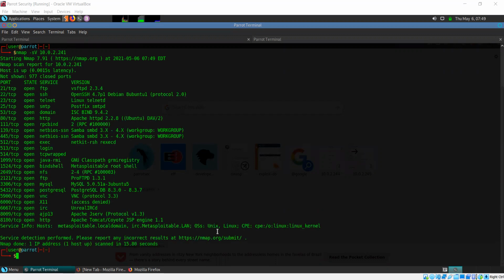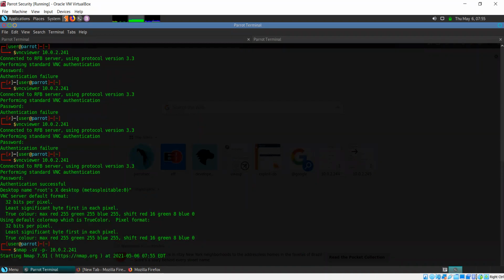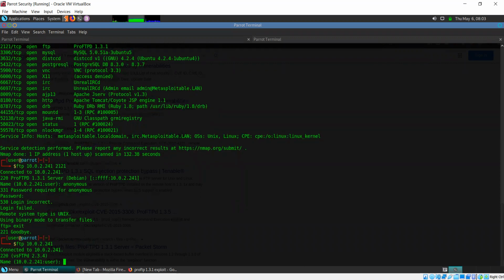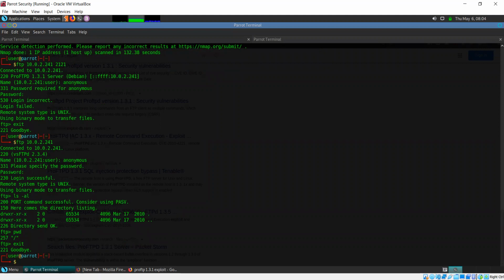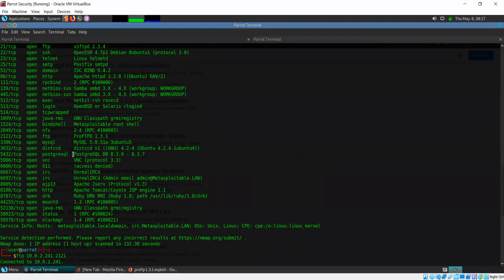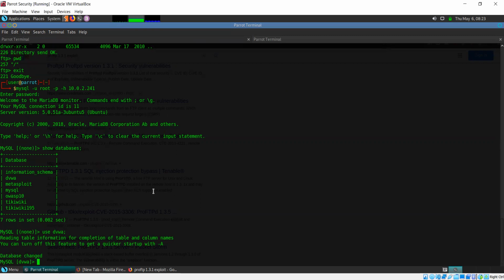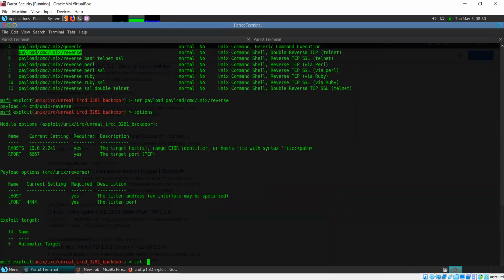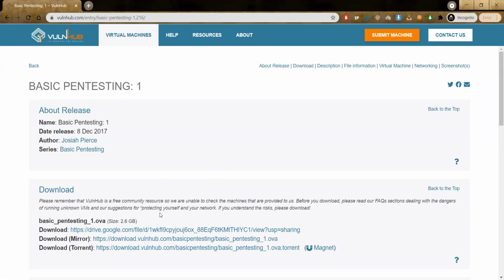Penetration Testing - Metasploitable Linux | Part 2 | Craw Cyber Security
Hey there, In this video we will talk about  -  Penetration Testing - Metasploitable Linux | Part 2 | Craw Cyber Security

In this video, you will find detailed information about What is system hacking | Ethical Hacking | Password Cracking. for course inquiry,

👉metasploitable 2
👉metasploitable linux 2 0 0 zip download
👉metasploitable 3
👉metasploitable download
👉metasploitable 2 kali linux
👉metasploitable tutorial pdf
👉metasploitable 2 walkthrough
👉metasploitable 3 download
👉penetration testing metasploitable linux mint
👉penetration testing metasploitable linux command
👉penetration testing metasploitable linux server
👉penetration testing using metasploit